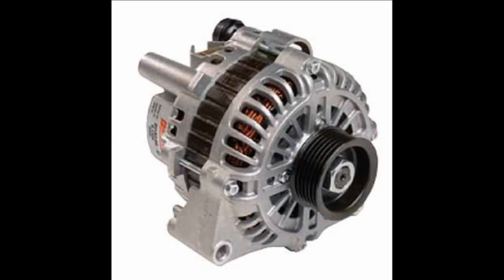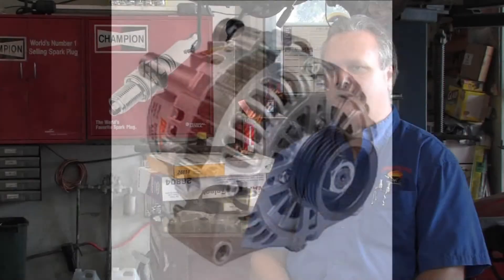Troubleshooting Car Problems : Main Parts of a Car Engine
The main parts of a car engine include the pistons, the crank shaft, the piston rods, the bearings and the fuel-supply system. Find out how to keep a car's engine lasting as long as possible by keeping the oil changed with help from an ASE-certified technician in this free video on car engines.